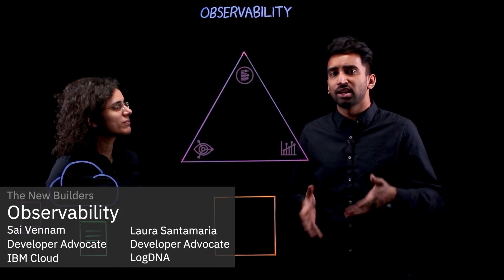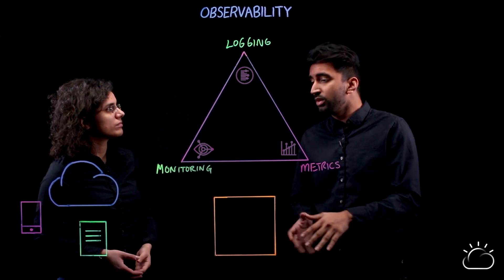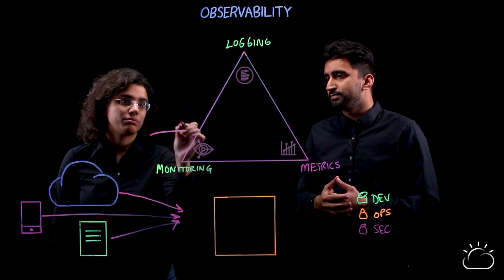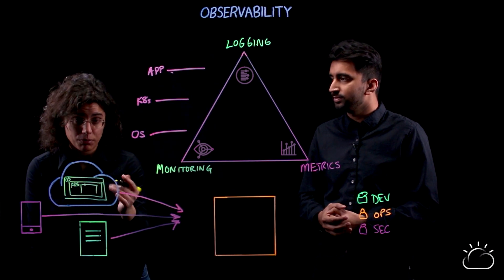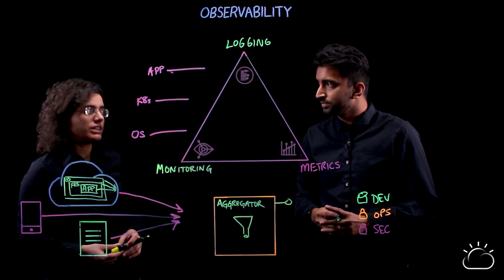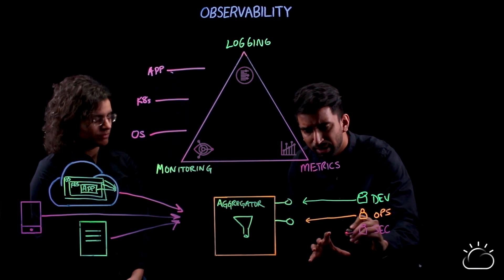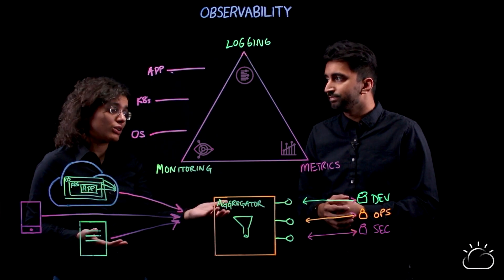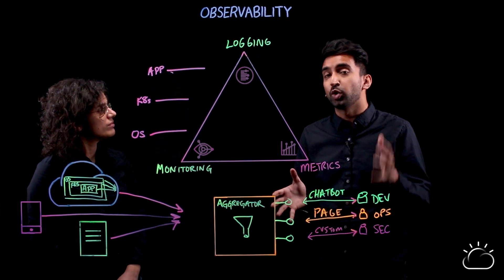Observability Explained with LogDNA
As your applications grow in complexity how do you harness and drive new insights from all the chaos? And is observability just a buzzword, or is it something that you actually need to think about?

Check out this lightboard video with Sai Vennam with IBM Cloud who is joined by a special guest, Laura Santamaria with LogDNA, as they answer these questions and many more.